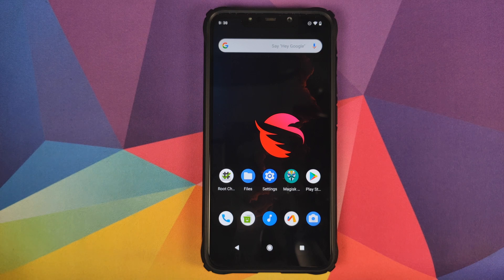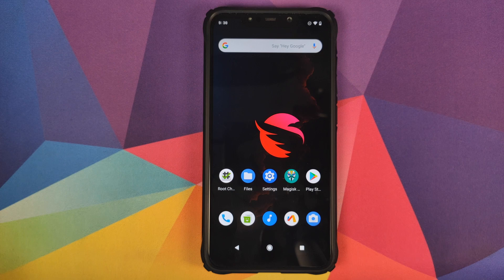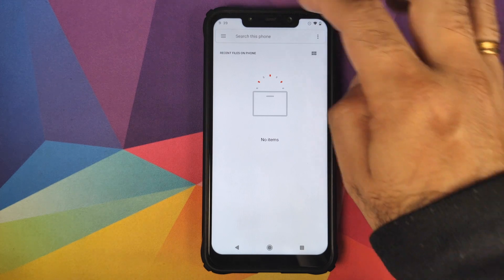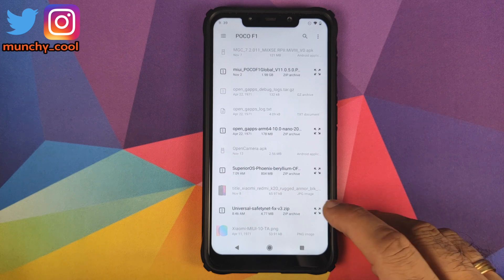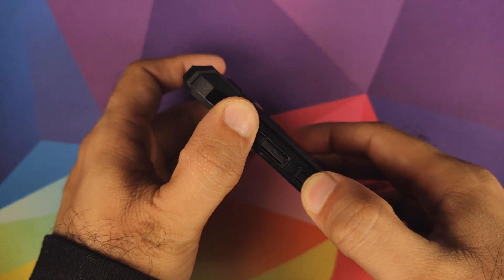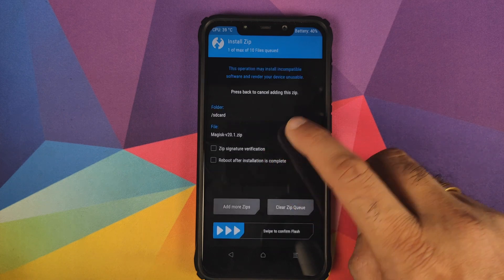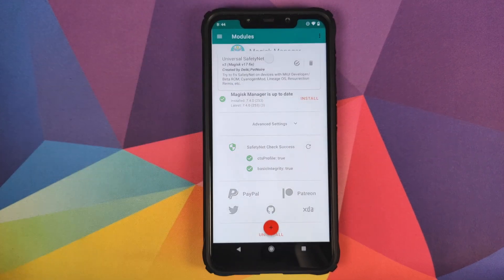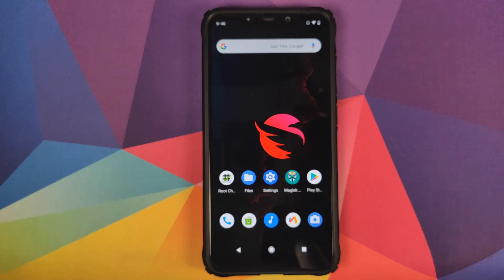Poco F1 | CtsProfile False Fix | Safetynet Pass | Android10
Do you want to learn how to fix ctsprofile false (safetynet pass) on your Xiaomi Poco F1 running Android 10 & below? In this detailed video tutorial we show you how to fix ctsprofile false (safetynet pass) on your Xiaomi Poco F1 running Android 10 & below.

**Poco F1 CtsProfile False Fix (Safetynet Pass) Important Links**